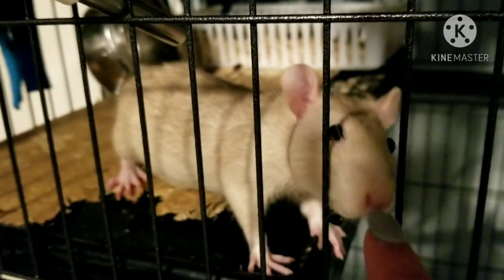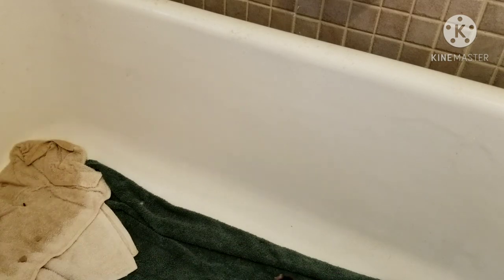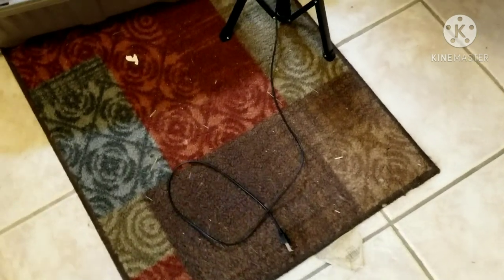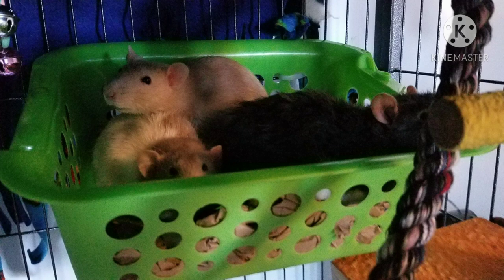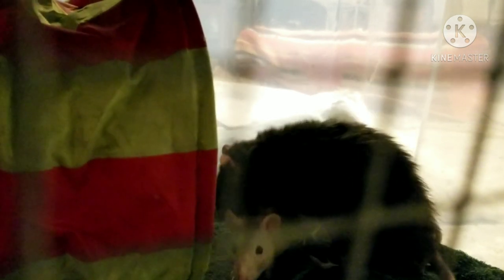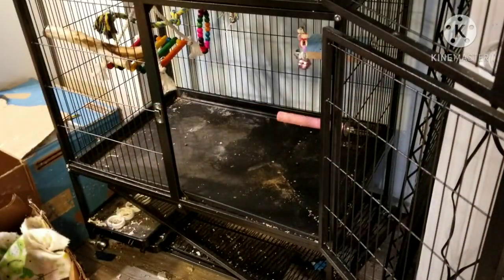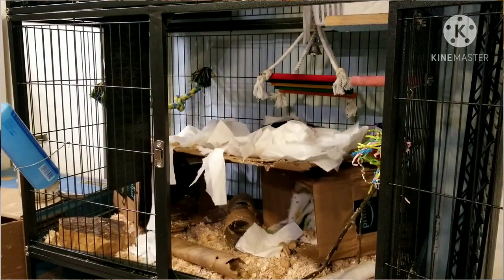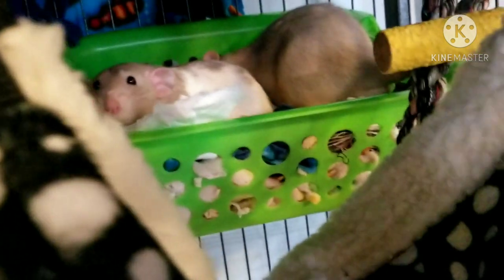Bonding Together 3 Rats for the First Time?! |SUCCESS?!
Hello everyone! This is the description (wOw). I've owned animals all my life but didn't get a small pet until the 4th grade (she was a guinea pig!) And since then I've always had small animals in my home! The main point of my channel is to share my life with all of the pets! I also want to document and show how I better my care over time, because every pet owner should aim to improving their pets' lives! I hope you enjoy this journey with me and have fun doing so! Thanks!!